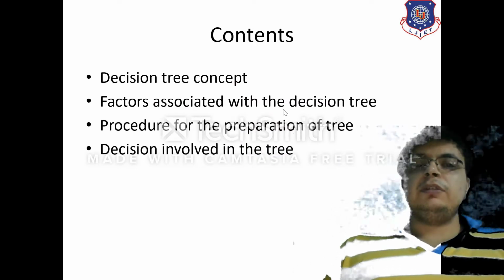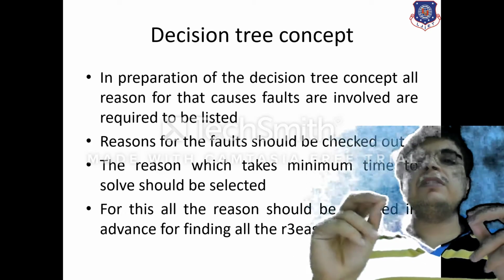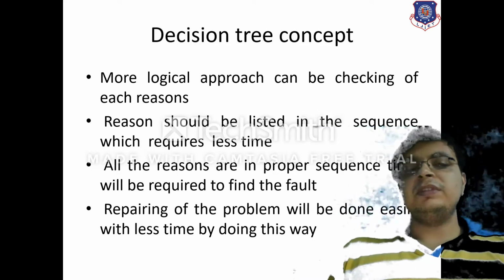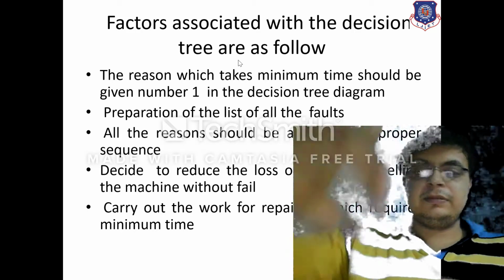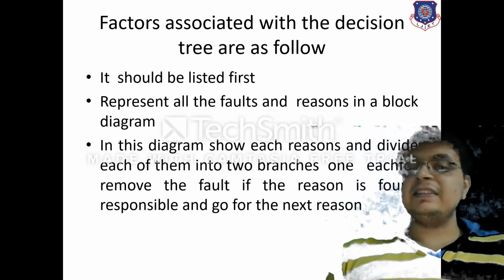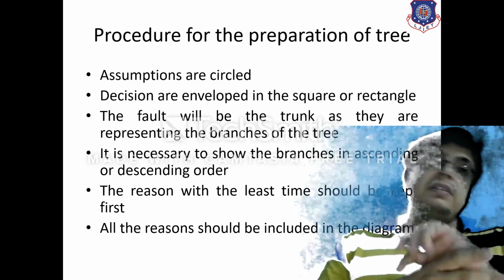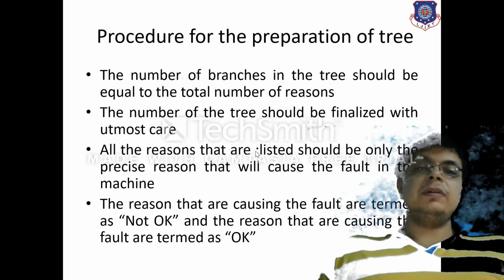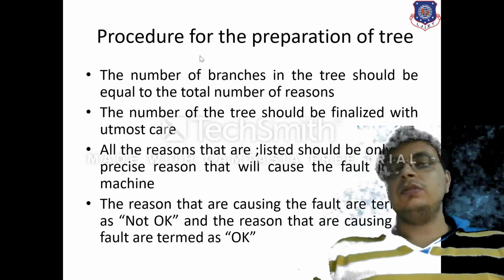Industrial Safety Lecture 24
Decision tree concept
Factors associated with the decision tree
Procedure for the preparation of tree
Decision involved in the tree